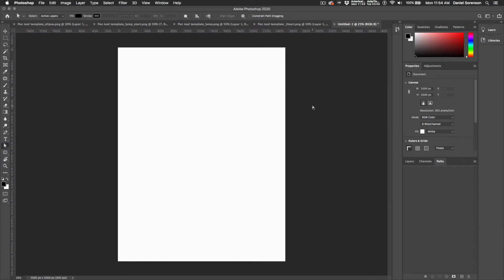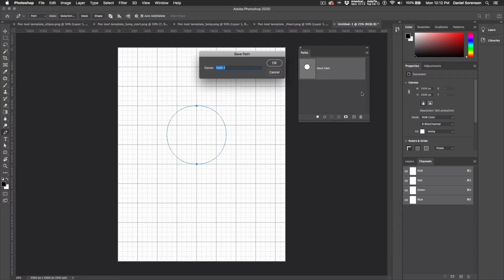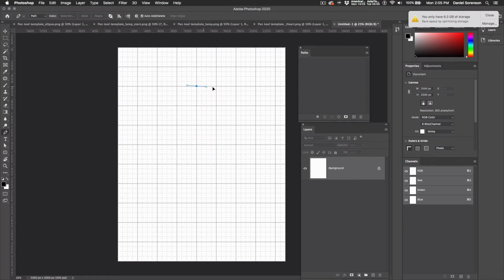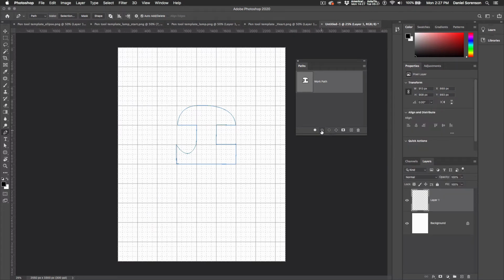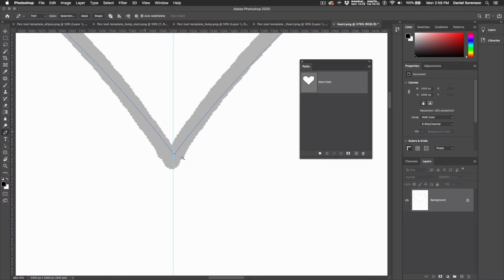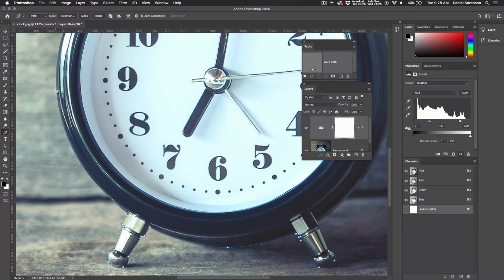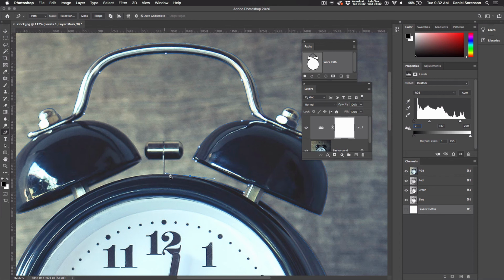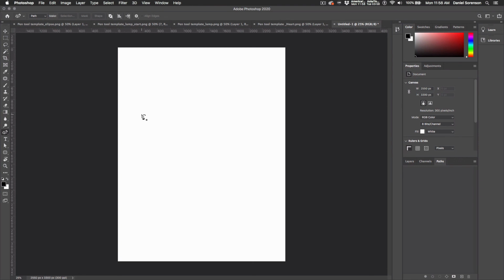Creating Paths And Making Selections With Photoshop's Pen Tool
I think the Pen Tool is the most valuable tool available for making selections.
It is not an intuitive tools and can be a pain to learn, but it essential for working effectively in both Photoshop and Illustrator.